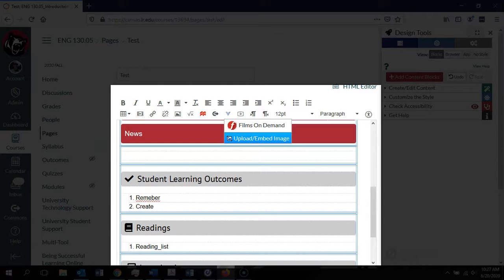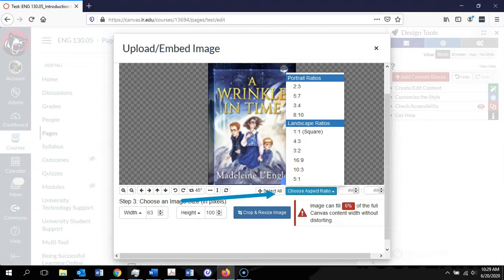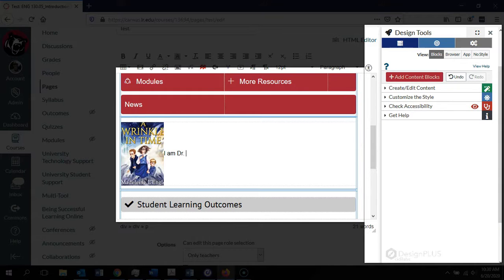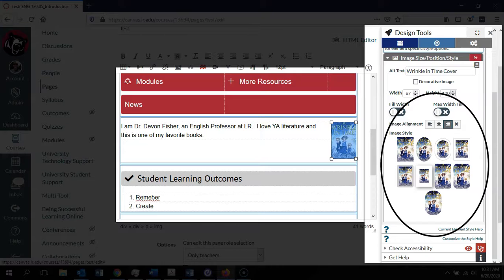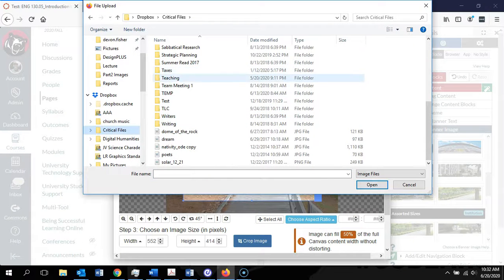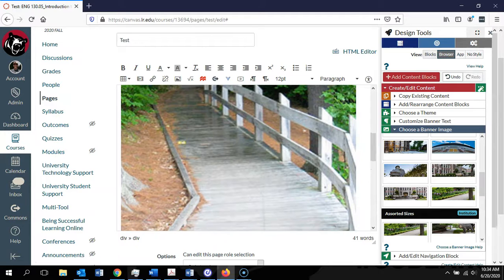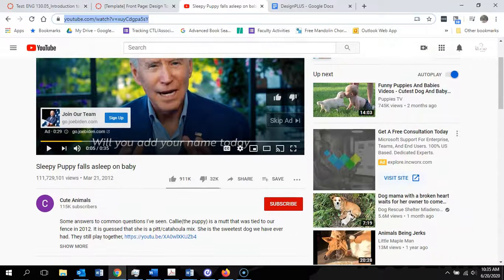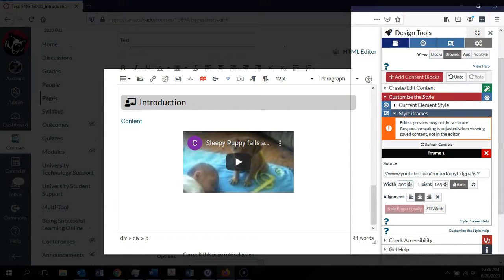DesignPLUS Part 3: Working with Images and Video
Part 3 in LR's DesignPLUS training covers the details of stylizing images and working with i-frames.